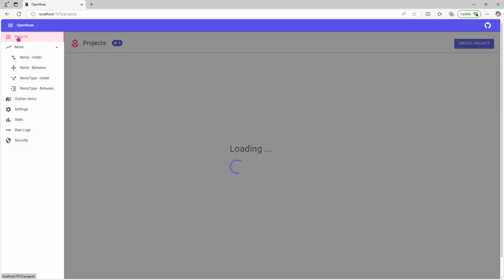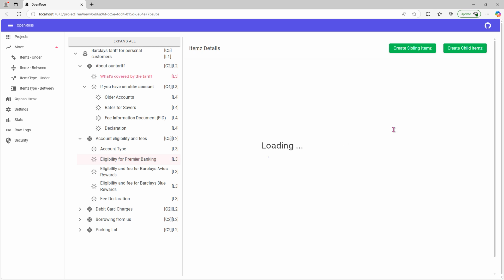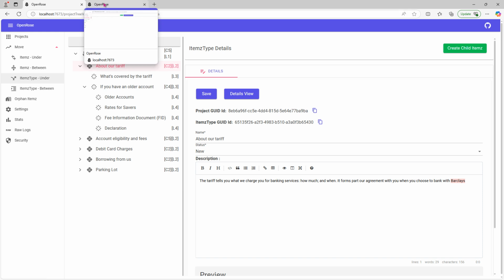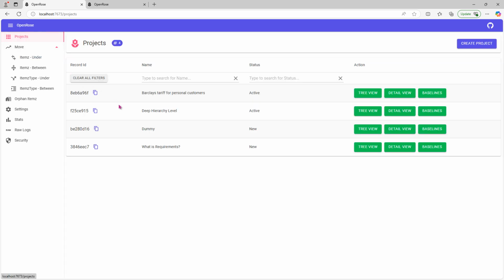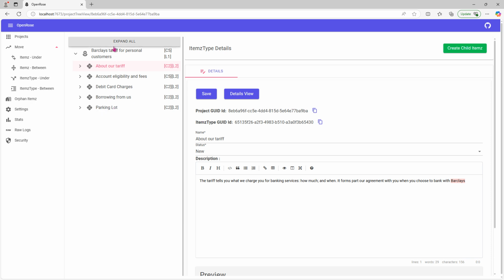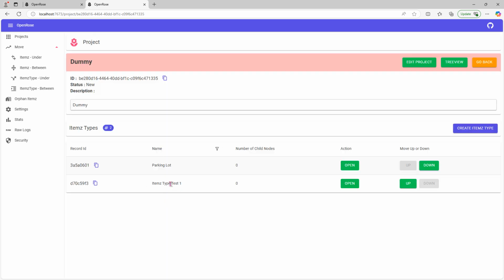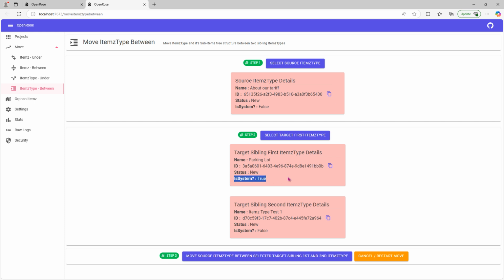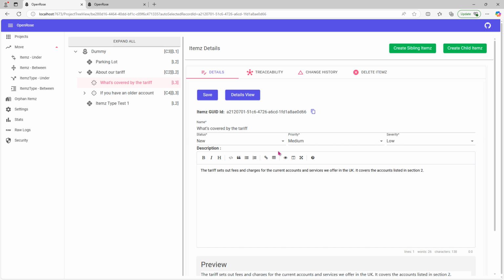Move ItemzType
OpenRose is an Open Source and FREE Requirements Management Application